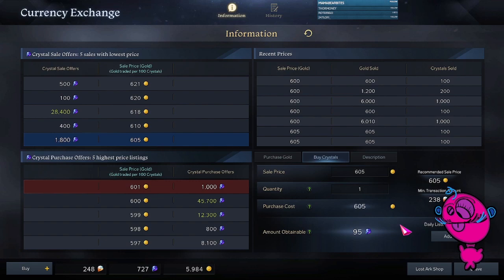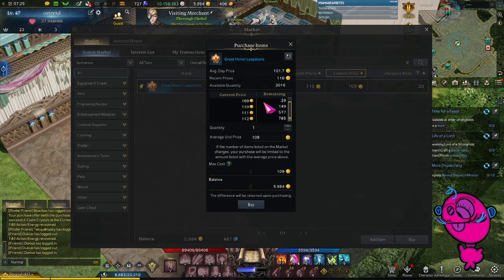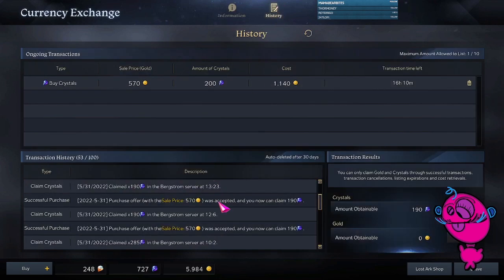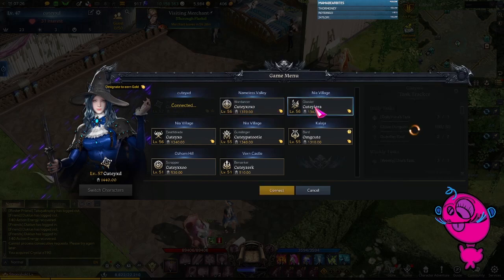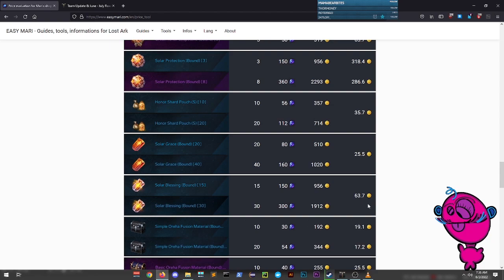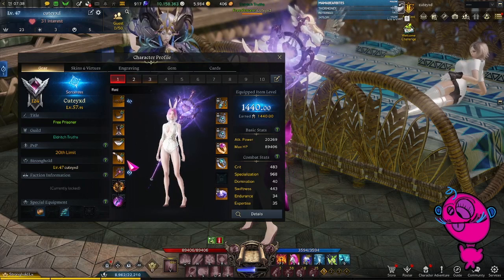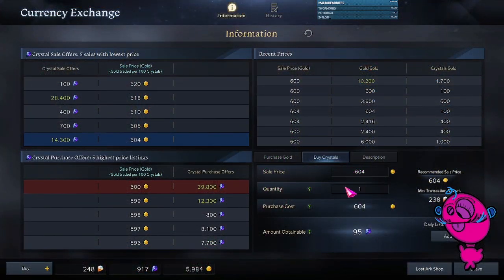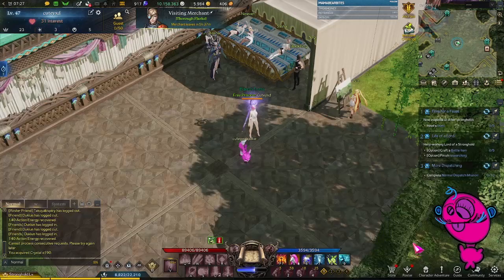Make GOLD And Save Honing to 1460! How I'm saving & making gold right now in Lost Ark. VYKAS PATCH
Hey my fellow Arkesians,

With the release of the upcoming patch notes, we know Vykas is coming very soon (end of June).  Knowing this, we can pretty confidently say that the price of tradables (specifically GHL/HL) will be steady / high.  I've been using Mari's shop to buy blue crystals during lows for the past week and it's saved me a lot of gold.  Not only that, but I'm able to sell all my tradables across my roster.

After doing Feiton dailies + buying from Mari when she sells materials that save me gold (Great honor leapstones or leapstones), I can still hone at a very discounted price while making gold selling tradables.  This is not a new secret but something very relevant to the market right now due to the amount of people wanting to hone.

What I've done is honed my weapon to +18 ASAP, then proceeded to sell all tradable destruction stones, which sell very high and reliably.  This profit allows me to buy materials from Mari with blue crystals (when crystals are at a good price - 600 is very low imo, at the time of making this video, so I was eager to purchase) as I need for honing the rest of my gear to 1460.  I save about 50% using Mari for GHL/HL.

Sometimes Mari can be a ripoff and sometimes Mari can be really cheap.  It's a great thing to use when the market is going crazy like right now.  Here's a link to the price evaluation tool

0:00 - 2:20 Using Mari Right Now
2:20 - 3:00 How I'm Making Gold
3:00 - 3:51 Summary